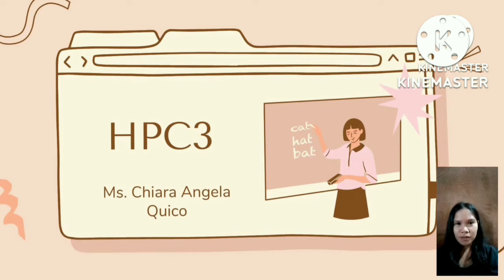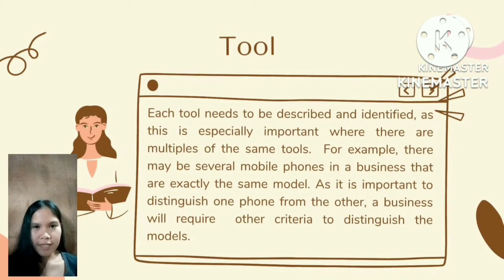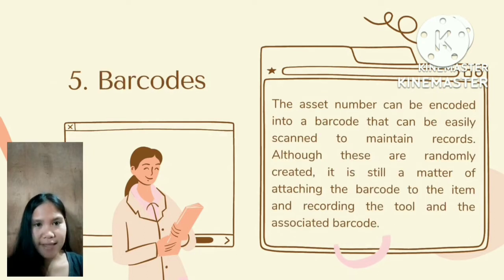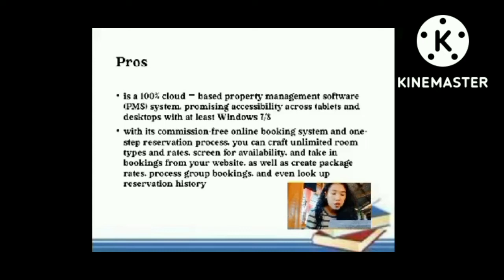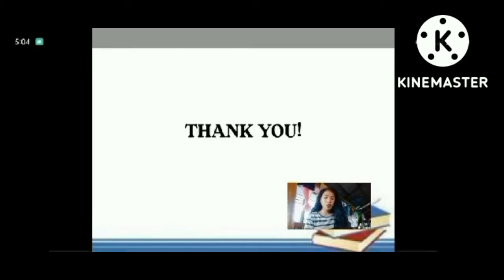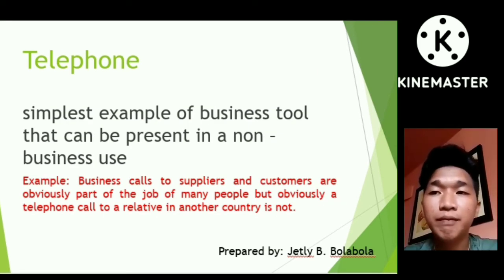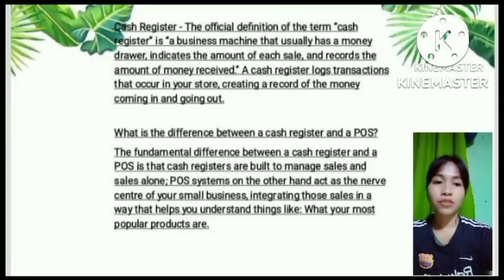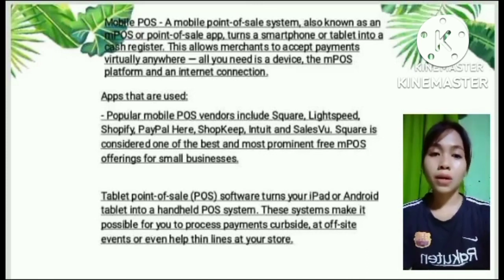USE AND ACCESS COMMON BUSINESS TOOLS AND TECHNOLOGY